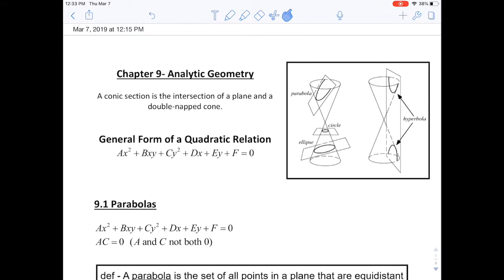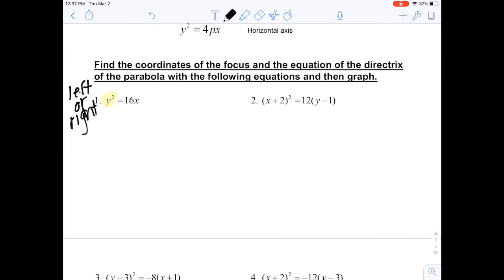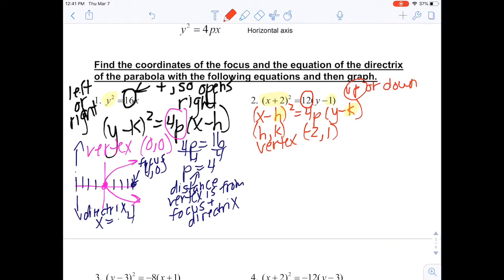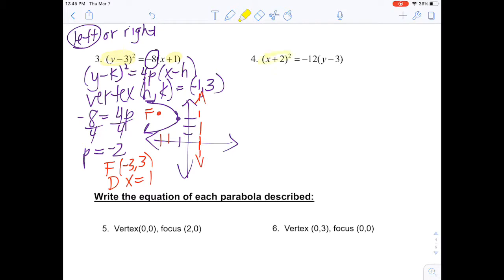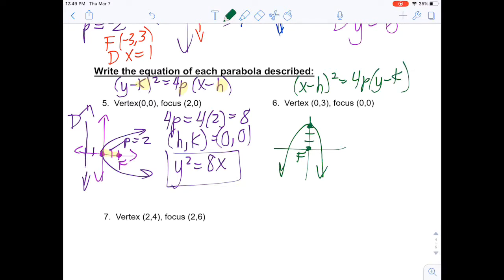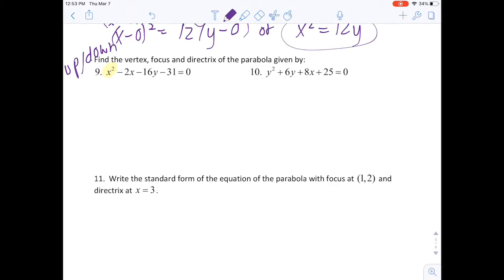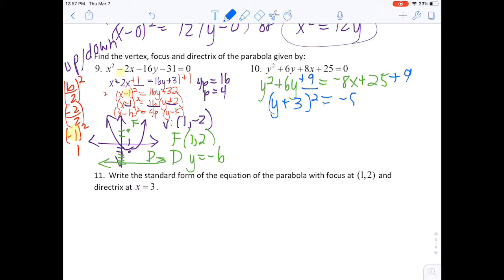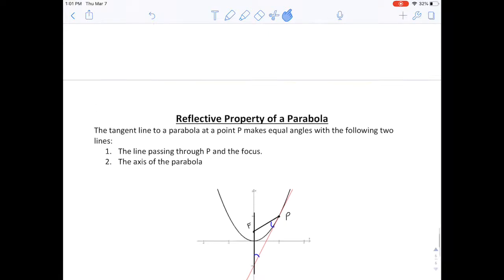9.1 Parabolas - Pre-Calc Honors